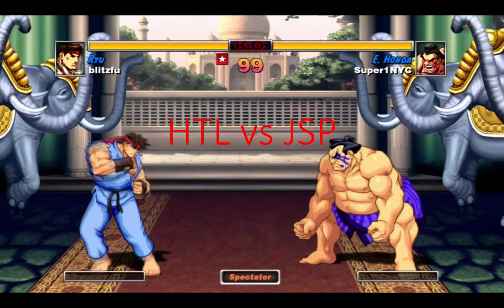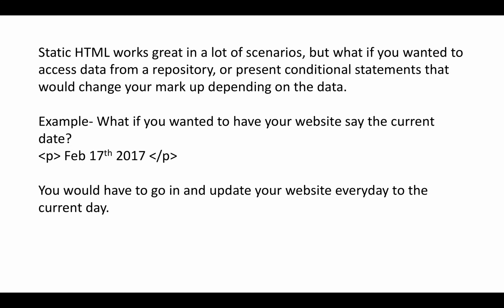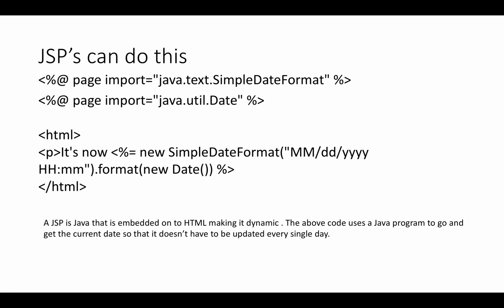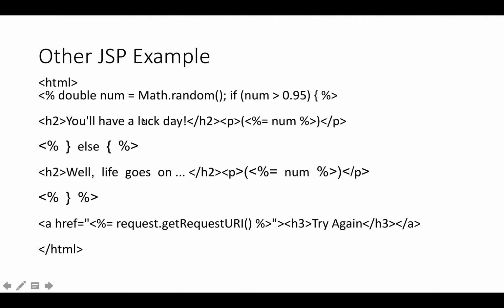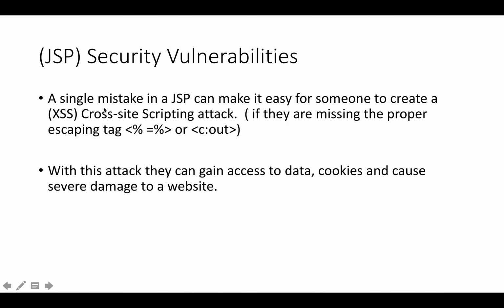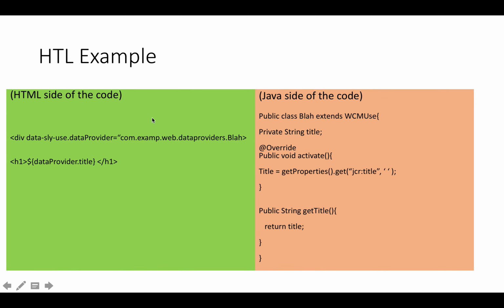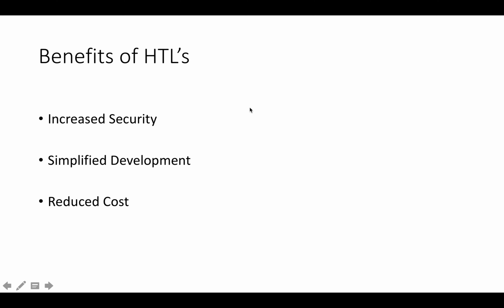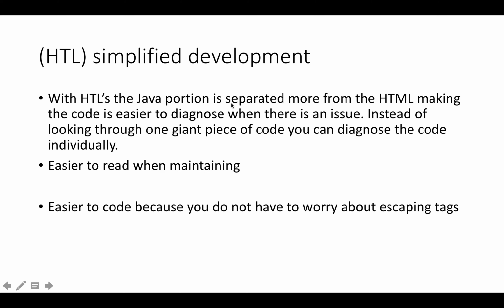AEM: JSPs vs HTL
JSPs vs HTL: an introduction by Nathan Vought